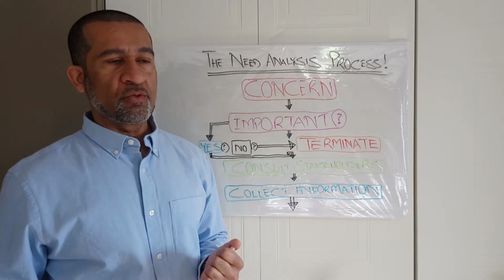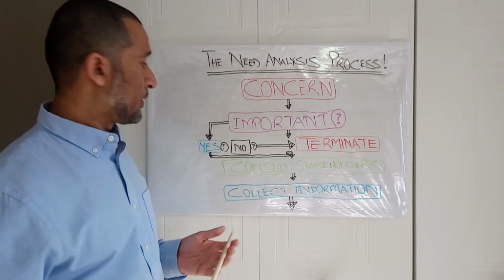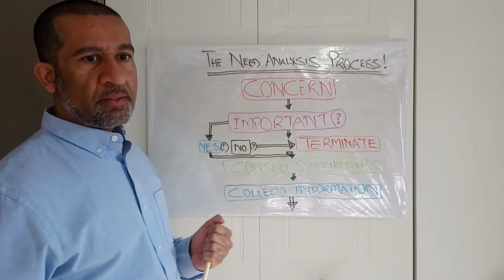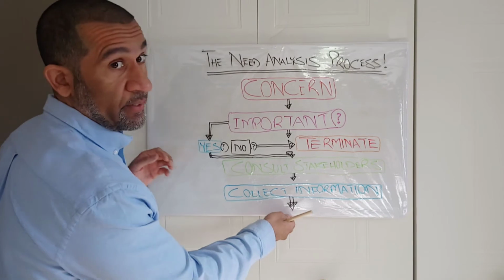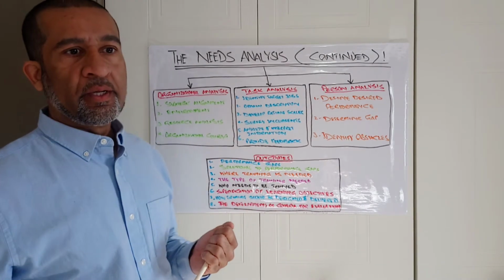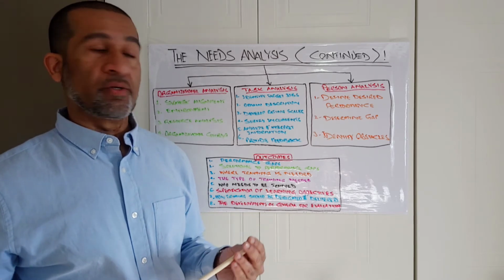TRAINING NEED ANALYSIS - TNA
In this video I have covered the process of Training Need Analysis, its components like organization analysis, task analysis, person analysis and finally its outcomes!!! (This video is also available in Urdu/Hindi language)